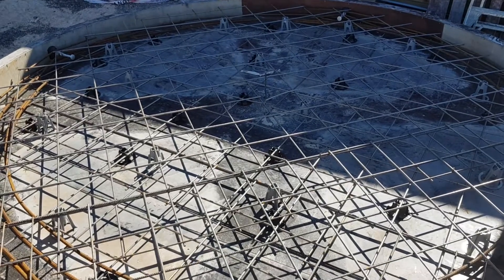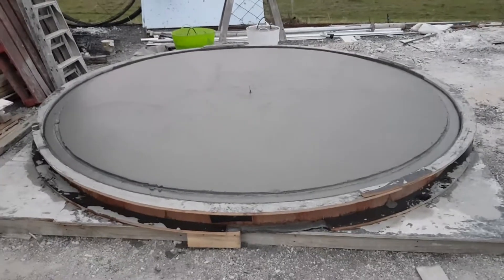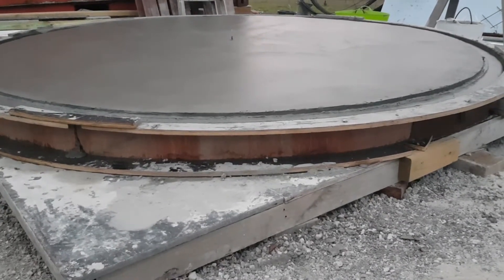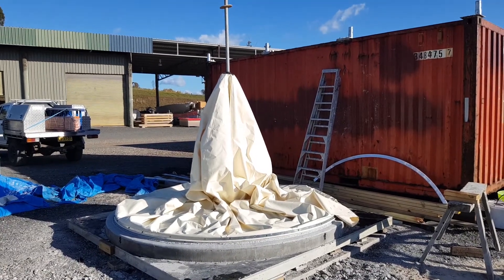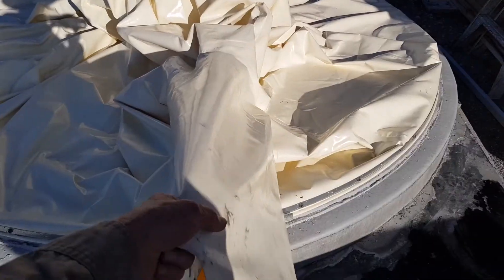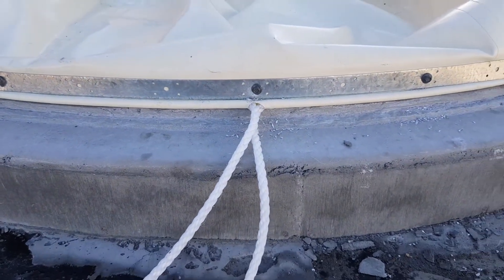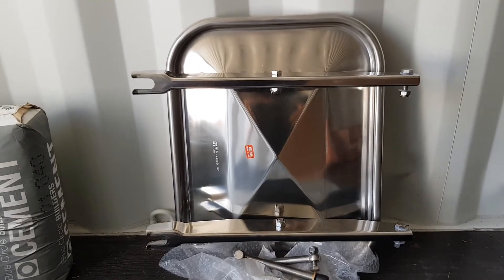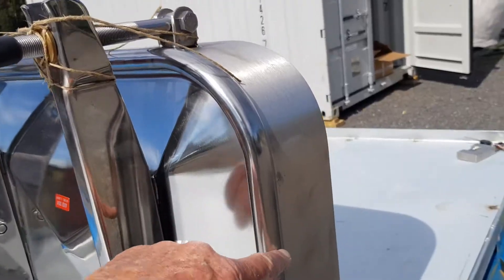EM2: Building the Vacuum Dome for the Lunar Environment (full detail)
EM2 is the Earth to Moon to Mars projects, to develop and test technology for humankind's colonisation of other world. NASA has identified a moon base as the spring board to a mars base, so Boswell Technologies is spearheading a grass roots effort to test as much technology as possible before it goes into space.

This episode features extended footage of the construction of the first concrete dome, with details of the construction.  The dome will be used as a test lunar environment - pumped down to a vacuum and filled with basaltic sand. This three-metre diameter dome is a precursor to an eight or twelve metre version.

Footage courtesy of Chris Brown, Founder & CEO Domeshells Australia, a designer and developer of basalt fibre reinforced concrete shell structures. These domes provide homes and shelter capable of withstanding environmental extremes such as fire, earthquake and cyclones.